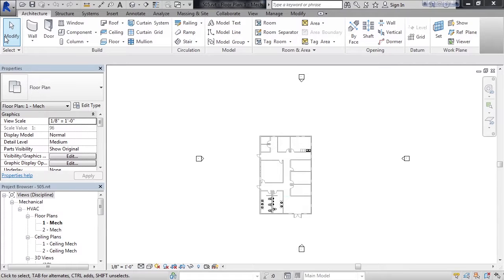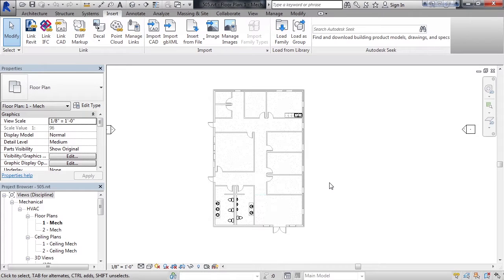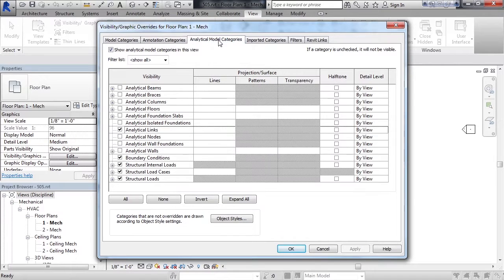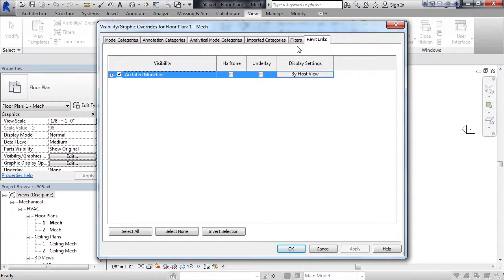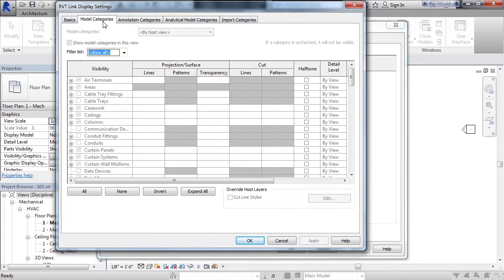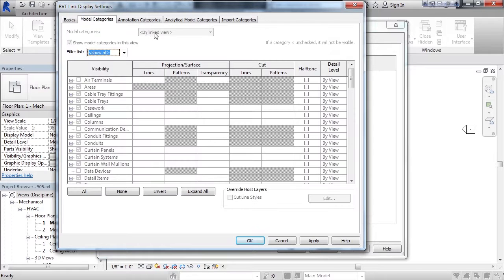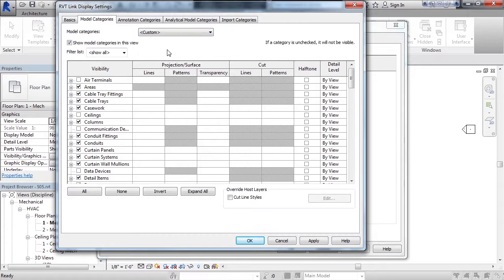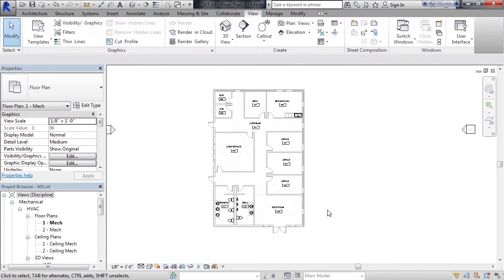035 Initial Plan Views